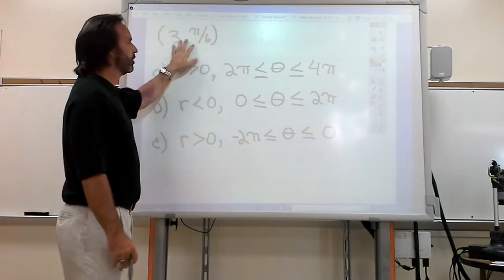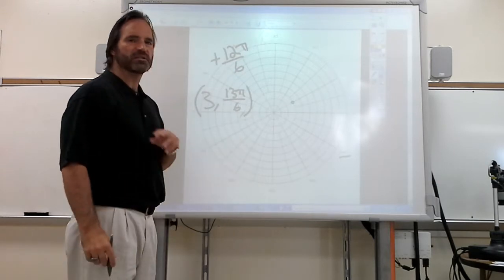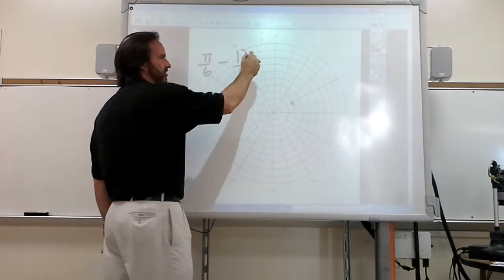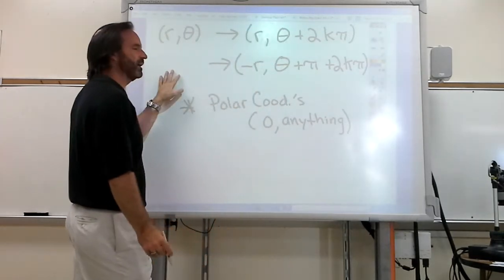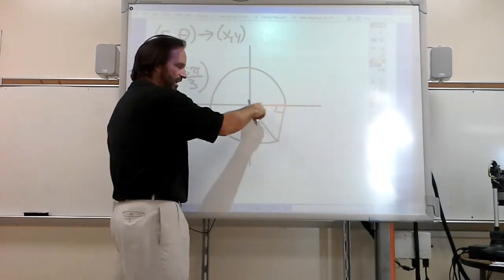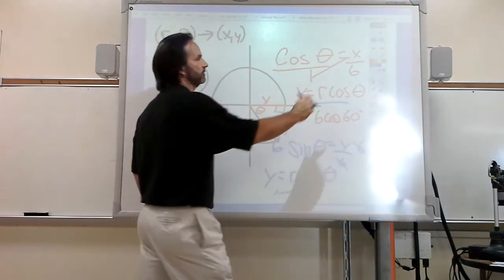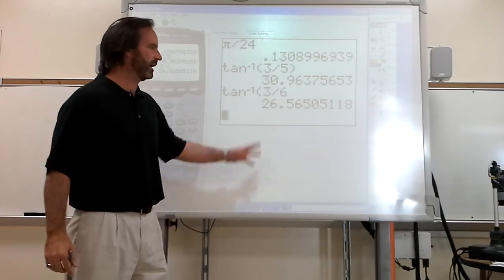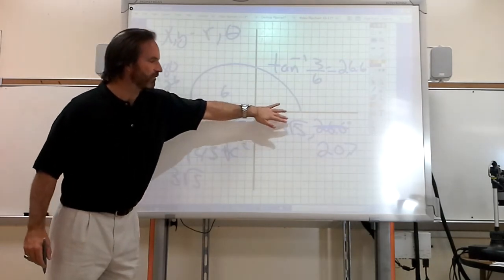Video 10 - 17 take 2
Polar graphing and conversion